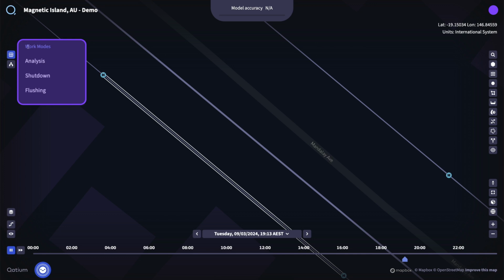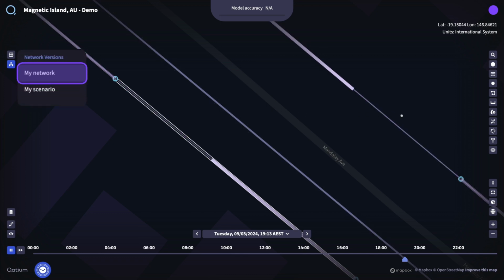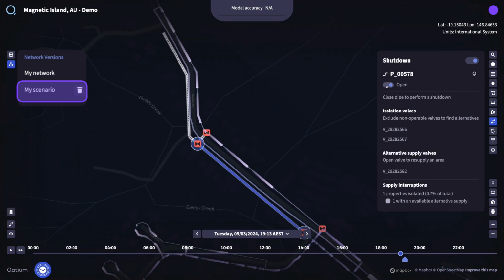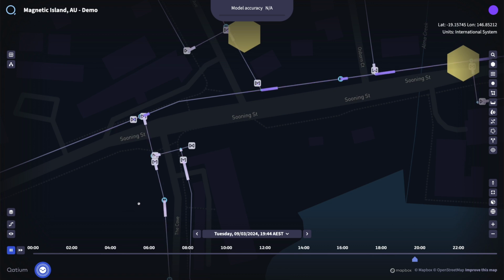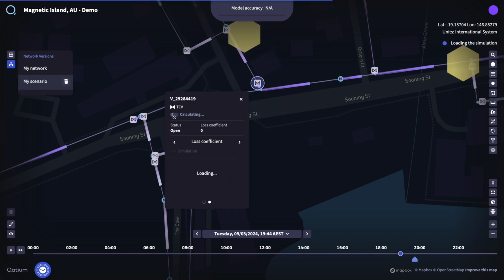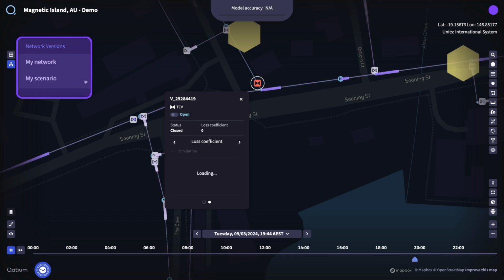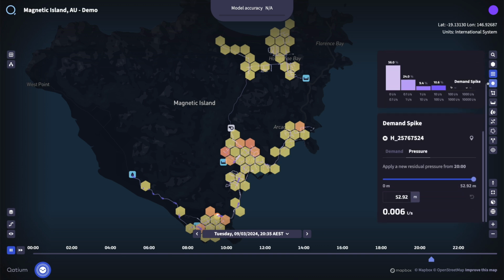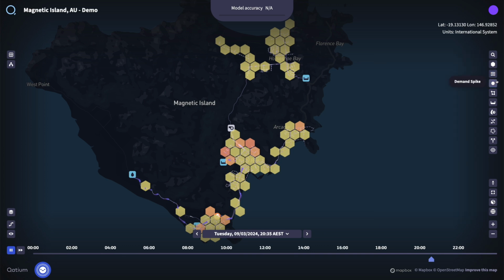How to perform scenarios in Qatium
Discover how to run scenarios in Qatium with your digital water assistant, Q. In this tutorial, you'll learn how to test operations, visualize their impact, and compare changes to make informed decisions—all in a risk-free environment. Watch now to start creating your own scenarios!

Chapters:
0:00 How to perform scenarios in Qatium
0:25 Introduction to Qatium scenarios
0:38 Work modes and Network versions
1:16 Scenario insights: tooltips and popovers
1:51 Scenario insights: panels

Want to continue learning? Explore our Help Center for guides and resources